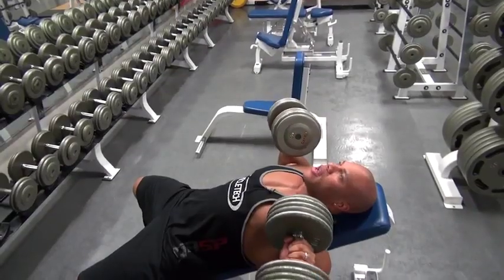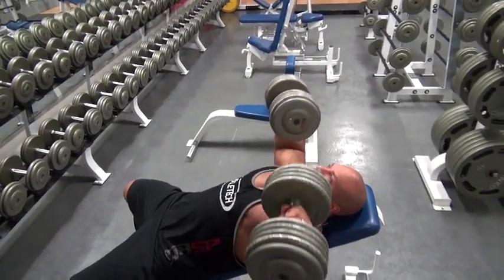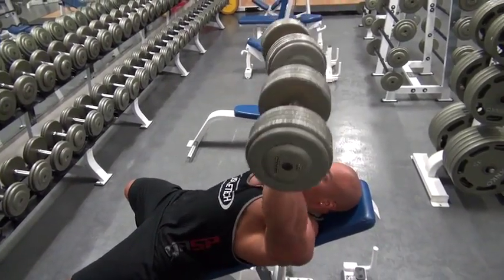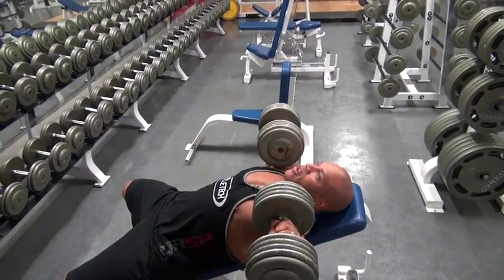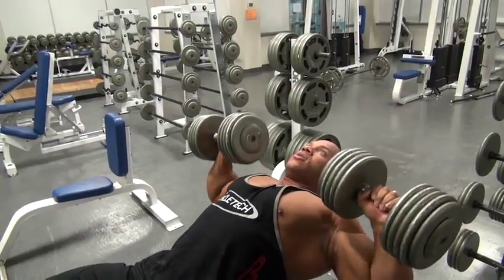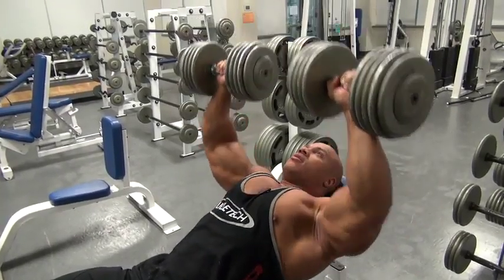Grow with Mr. O - Grow a Big Chest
Discover the secret to Phil Heath's monstrous chest as he breaks down his typical chest workout and provides some tips to common chest training mistakes in this edition of Grow with Mr. O.